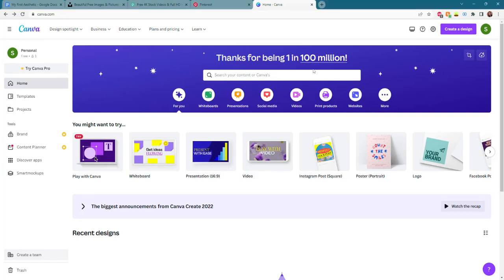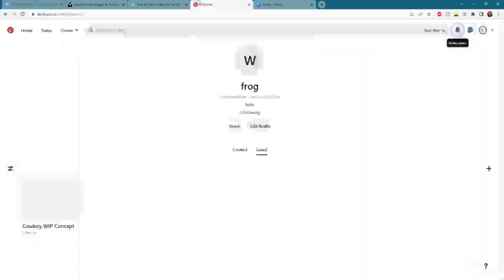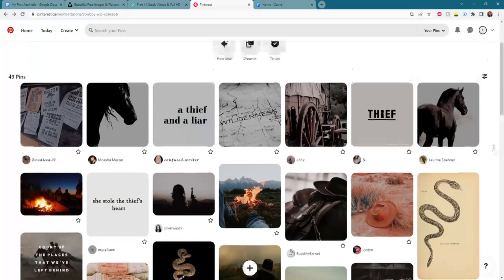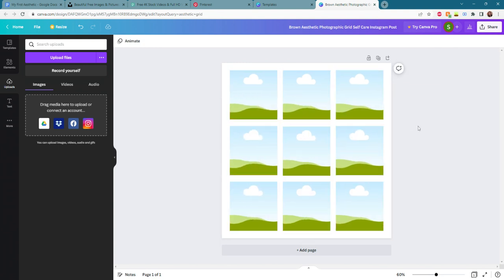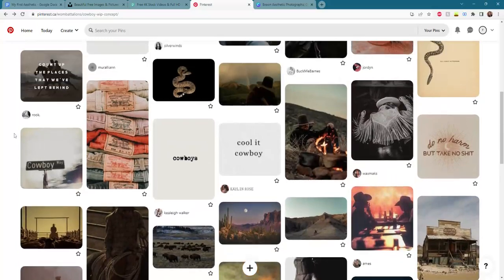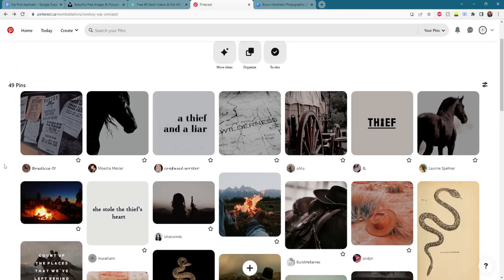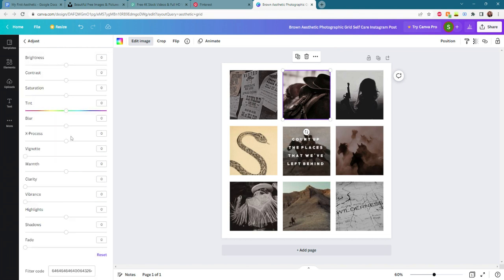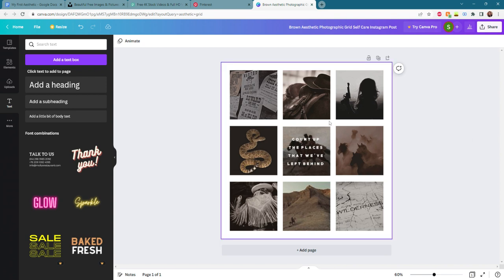Make a Novel Aesthetic in 20 Minutes [Pinterest + Canva]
I used a fake novel idea about a cowboy and an outlaw for this example. If you use this tutorial, please feel free to tag me on Twitter or Instagram: